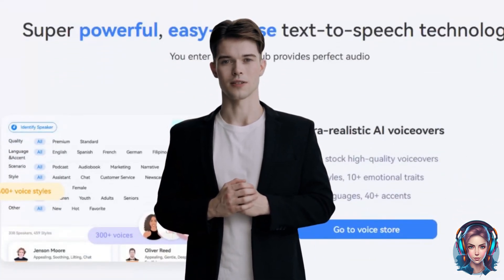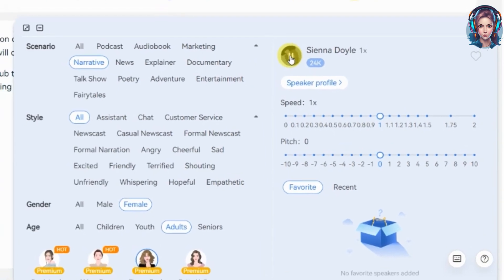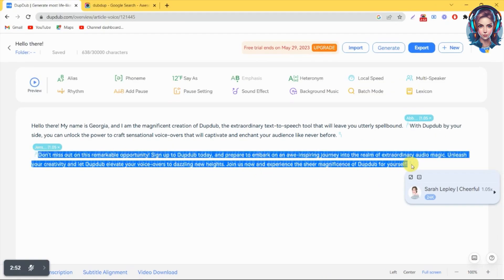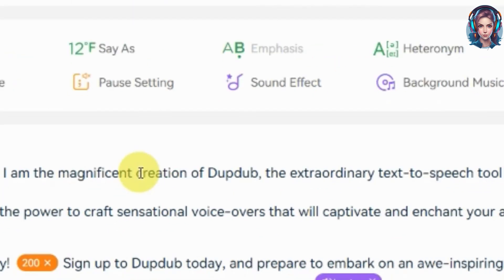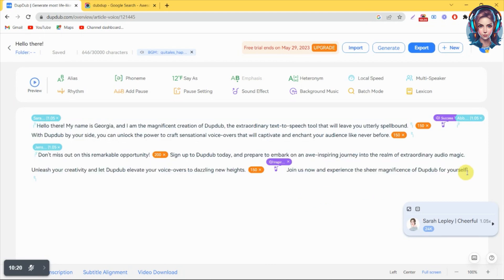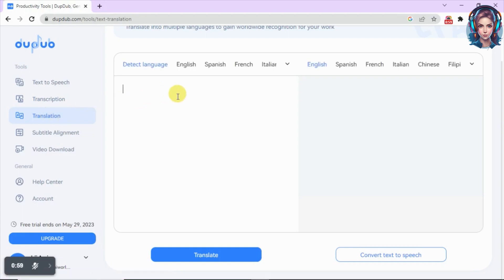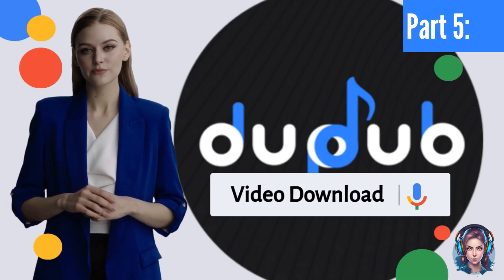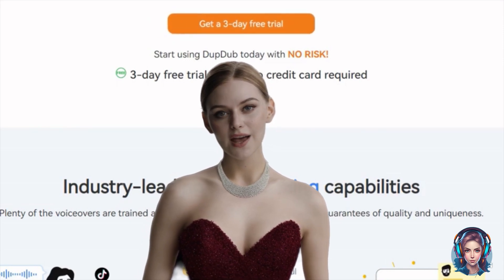Unlock the Secrets of Real Human AI Voices - Discover DupDub’s Incredible Features!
🎉 Use this code at checkout to get 15% on your purchases from DupDub: *thefutureofai*

Are you tired of spending hours transcribing your videos or struggling to translate them into multiple languages? Look no further than DupDub!
DupDub, is a #1 text-to-speech platform that allows you to create engaging voiceovers in seconds! With over 1 million global users, DupDub is revolutionizing the way we experience AI-generated voices.
Experience the power of ultra-realistic AI voiceovers with DupDub's extensive library of over 400 high-quality stock voiceovers. With 20+ styles and 10+ emotional traits to choose from, you have the flexibility to find the perfect voice for your project. And with support for 20+ languages and 40+ accents, DupDub truly offers a global reach.

Discover how DupDub's AI voiceover technology rivals real-life dubbing. This advanced AI voice generator delivers incredibly realistic voiceovers with higher levels of accuracy. Plus, we offer 20+ features to address any concerns you may have with AI-generated voices.

With DupDub, you have the freedom to download your voiceovers in flexible formats for audio, video, and subtitles. Whether you're working on a podcast, video, or any other multimedia project, DupDub has got you covered.

In this tutorial video, we'll explore five key parts of DupDub's functionality:

1.Transcription: Automatically transcribe your video or audio content to text with impressive accuracy rates.
2.Translation: Gain worldwide recognition for your work by translating your content into multiple languages.
3.Subtitle Alignment: Automatically align speech in your video or audio with paired scripts, making it easier for viewers to follow along.
4.Video Download: Learn how to easily copy links from websites or apps and download videos hassle-free.

Chapters:
0:00 Introduction
0:28 Voice Samples from DupDub
0:47 Create Real Human voices
6:39 Transcribe your Text
7:18 Translate your text into multiple languages
8:12 Subtitle Alignment
9:27 Download videos
9:50 Surprise gift for you

Experience the incredible capabilities of DupDub and take your voiceover projects to the next level. Watch this tutorial and unlock the full potential of this remarkable platform. Get ready to transform the way you create and engage with AI-generated voices. Let's dive in!